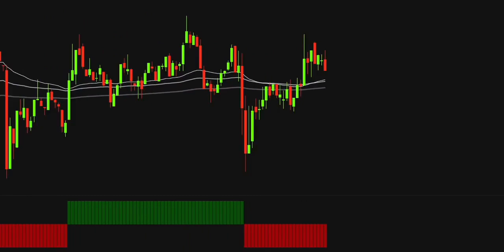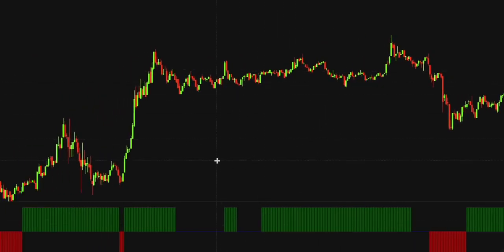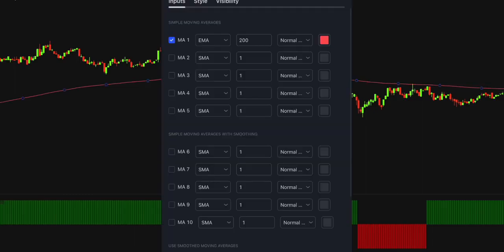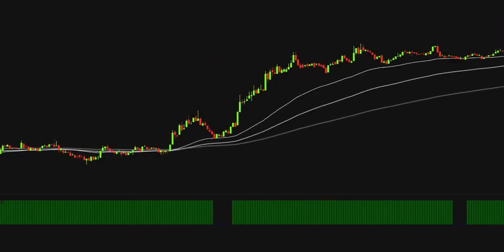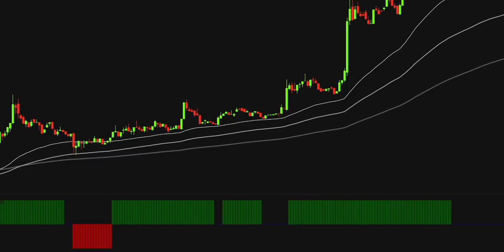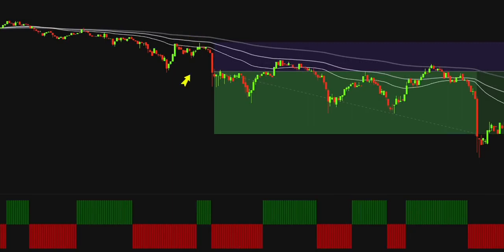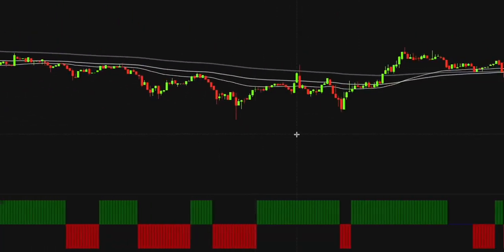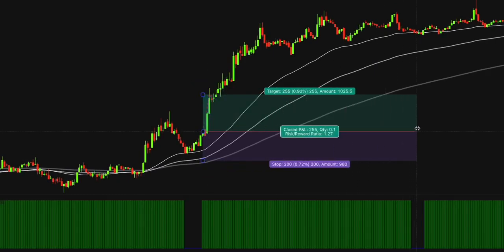NEW Heiken Ashi Indicator Wins EVERY Trade